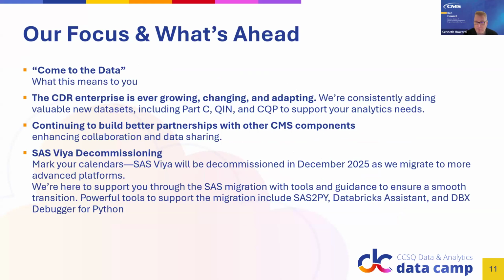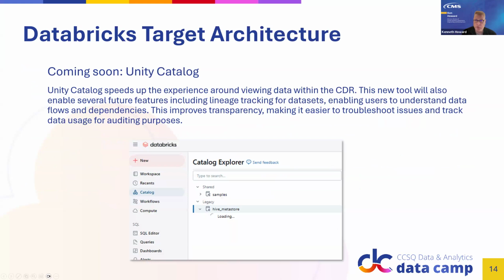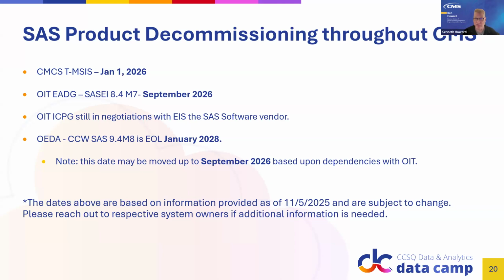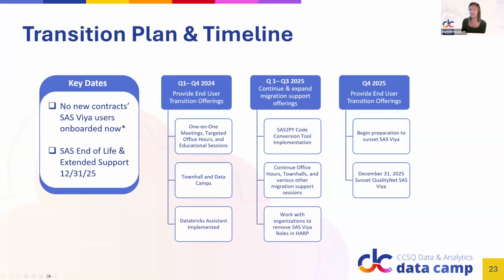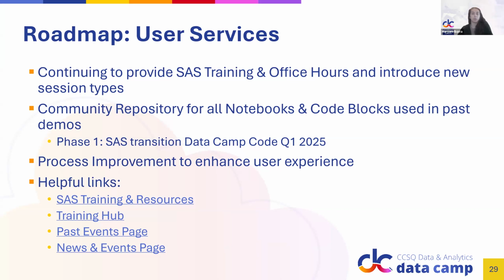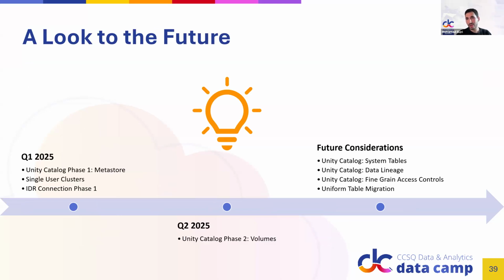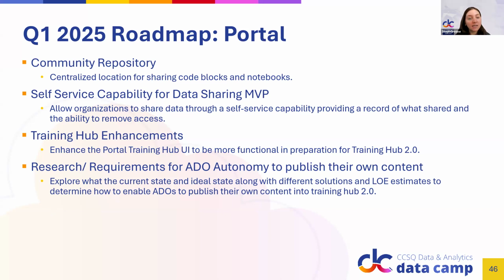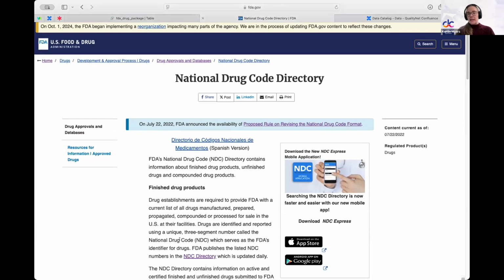Fall 2024 Data Camp Session 1 mp4 Recording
This video provides an overview of the CCSQ Data & Analytic focus & what’s ahead.